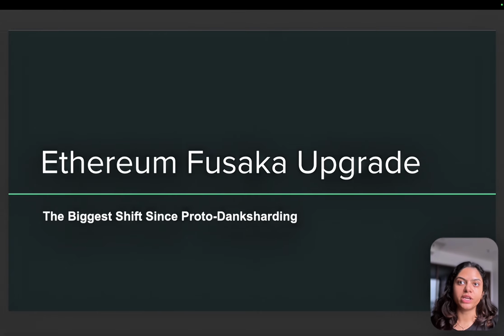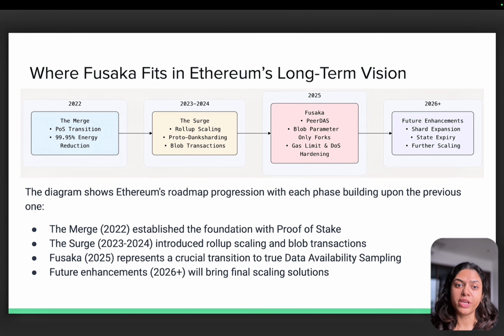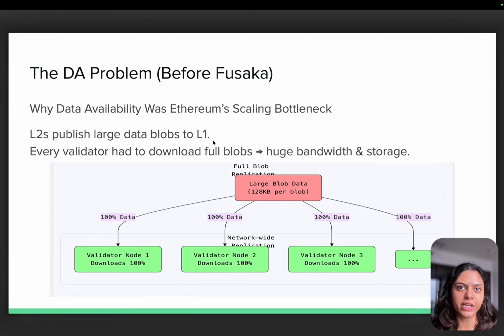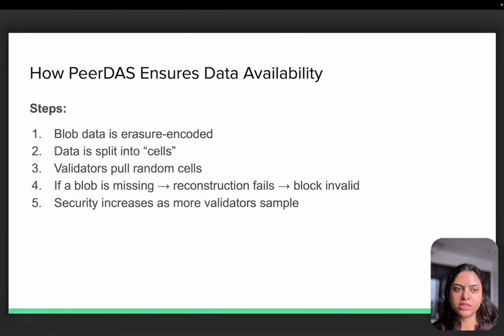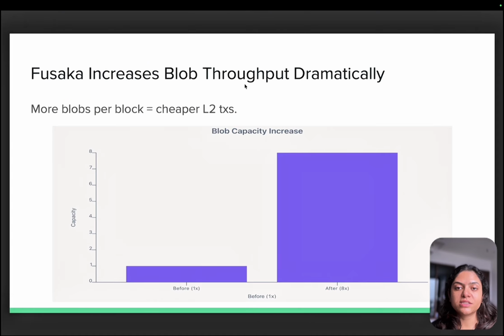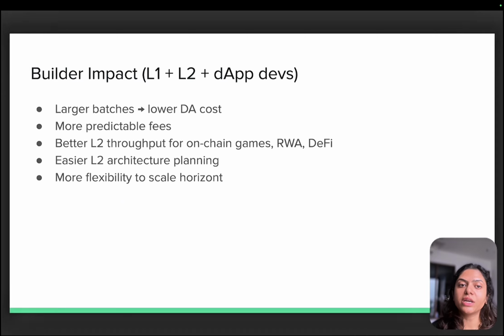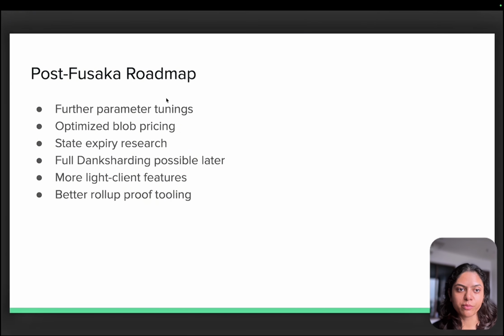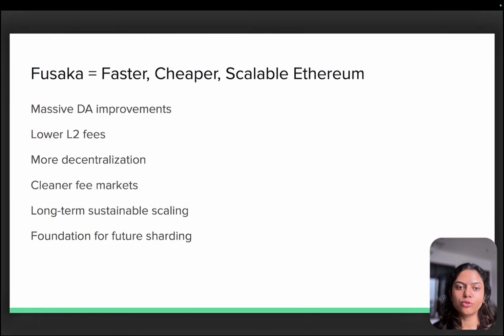Ethereum Fusaka Upgrade Explained — PeerDAS, Blob Scaling & Massive L2 Fee Reduction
The Ethereum Fusaka Upgrade is officially live — and it’s one of the most ambitious and important upgrades since The Merge. In this full deep dive, I break down every part of Fusaka: PeerDAS, blob scaling, fee market changes, node improvements, execution-layer changes, and the long-term impact on Layer 2 rollups.

If you want the clearest, most complete explanation of what Fusaka really does — this video is for you.

Related Links (Slides + Full Article)